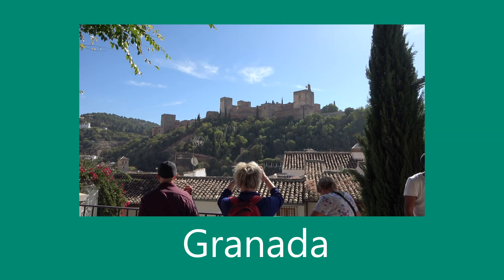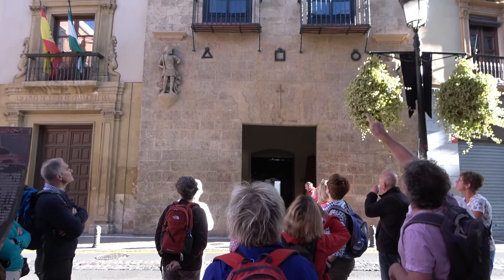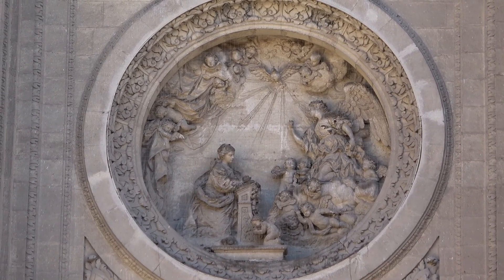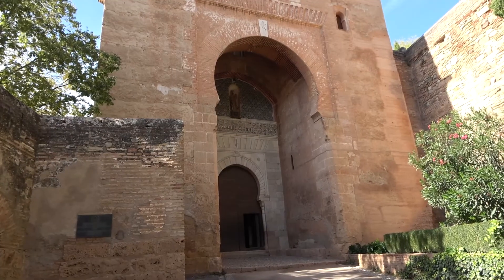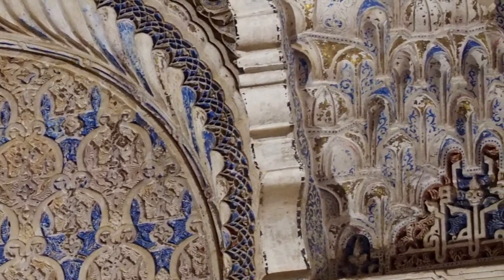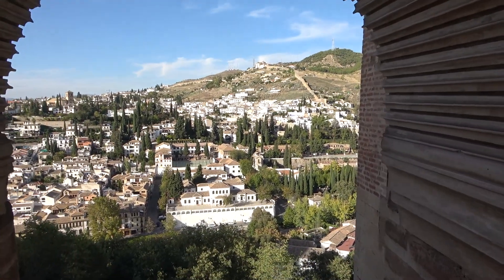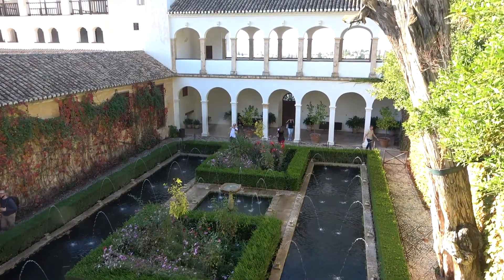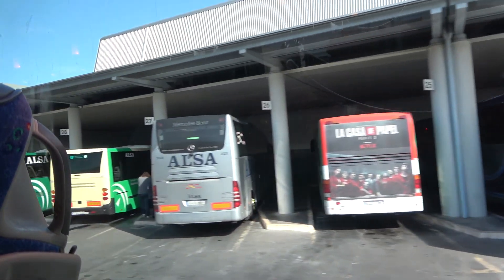Andalusia: part 2 of 6: Granada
This is the second of six videos in the Andalusia playlist, and provides a video log of the time we spent in Granada. Highlights are the Alhambra Palace, Generalife and the cathedral.